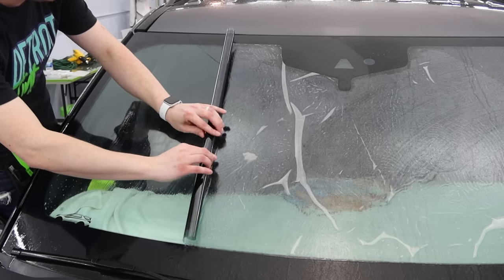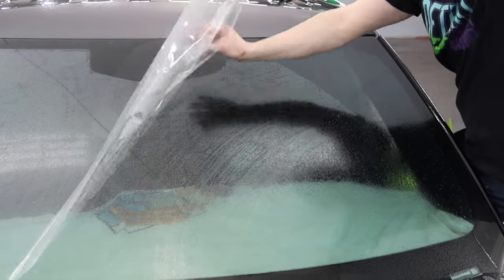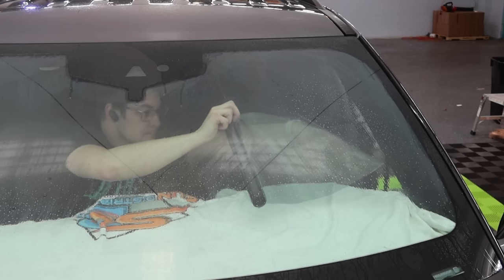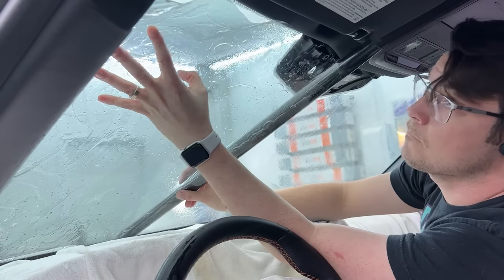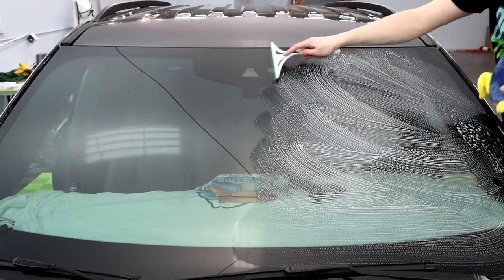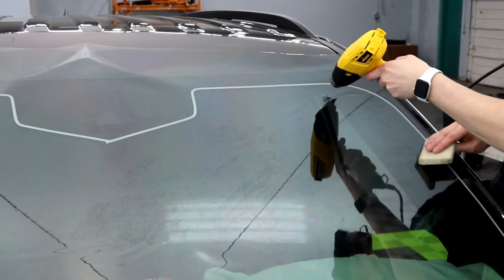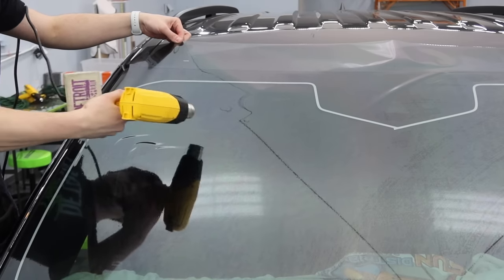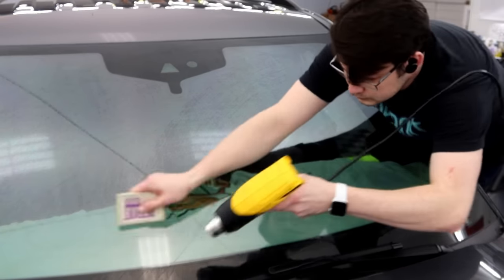EASIEST Way to Tint a Windshield! I WISH I LEARNED THIS FIRST!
FORD Mirror Tool